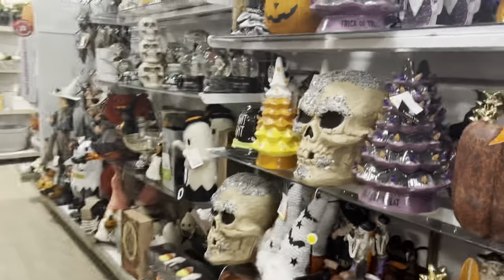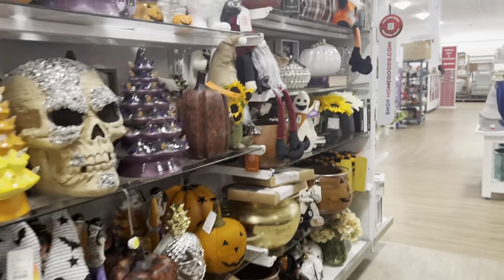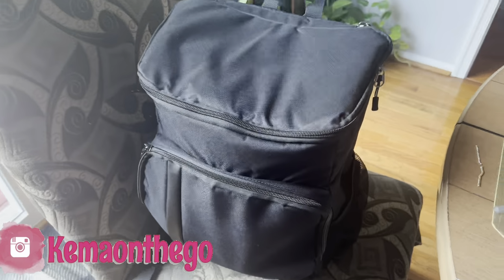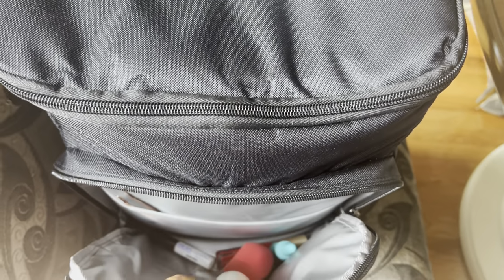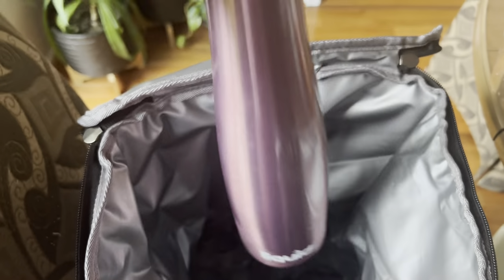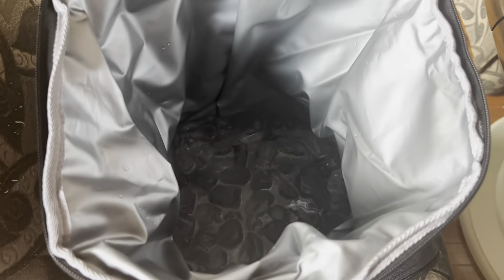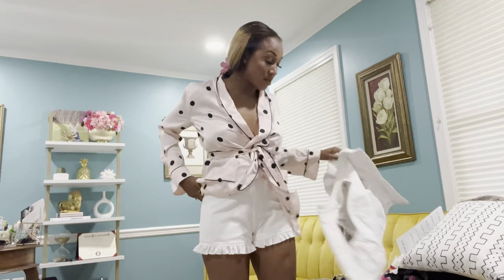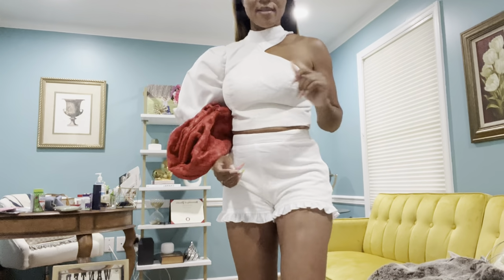From Hiatus to Ultimate Weekend : My Latest Vlog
In this Vlog, I’m back from a break and ready for an action packed weekend. Join me as I take you along on my journey from hiatus to the ultimate weekend. From trying new things to exploring new places, I’ll be showing you all the highlights of my weekend. So sit back, relax and enjoy the ride with me.